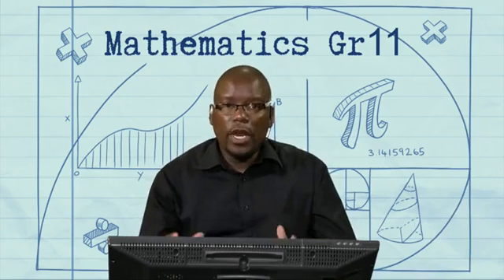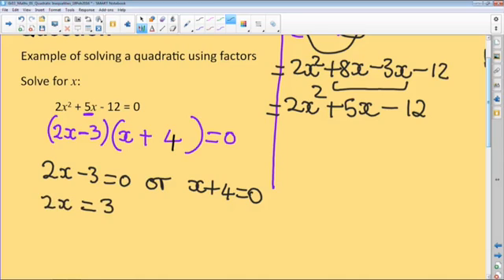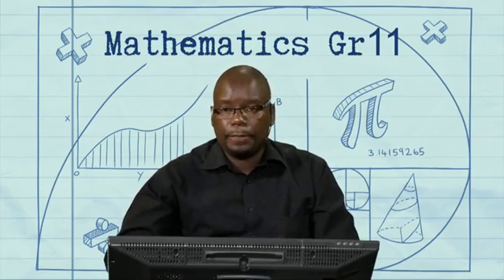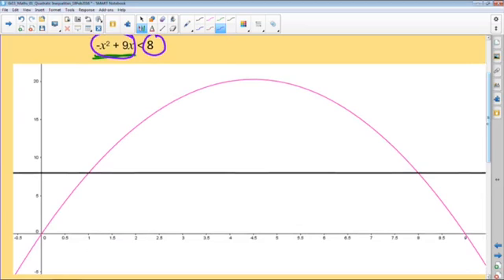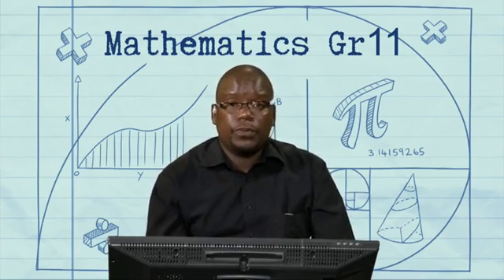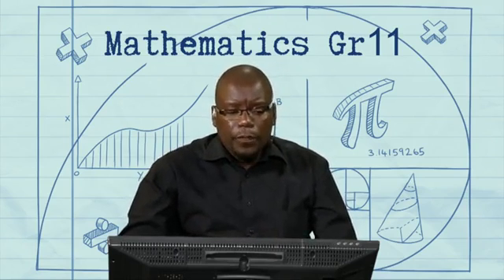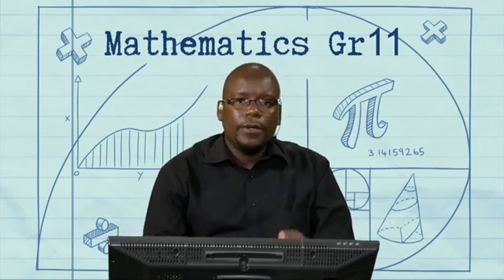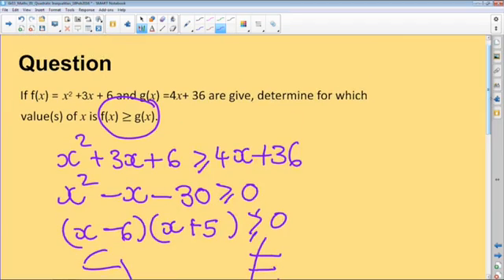1112 Gr11 Maths Solving Quadratic Inequalities